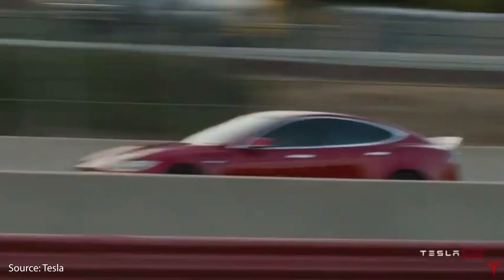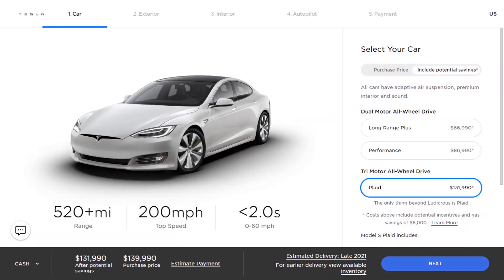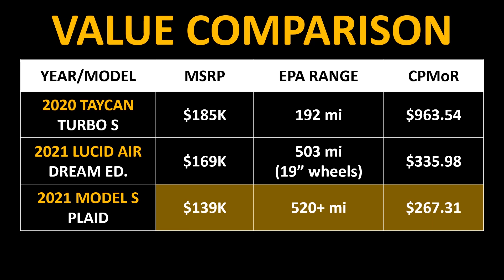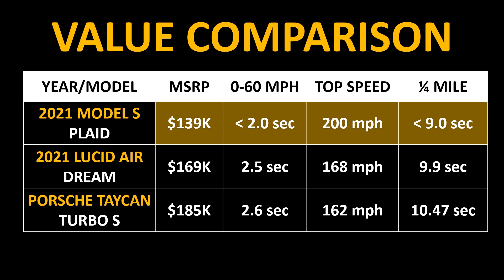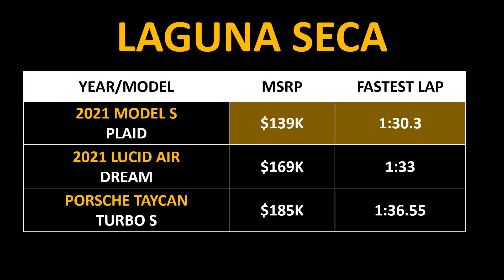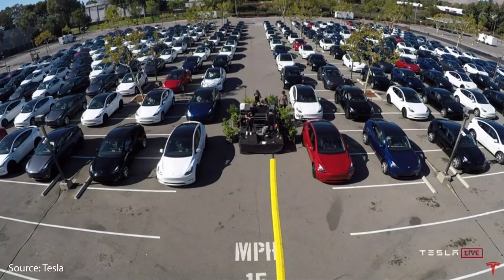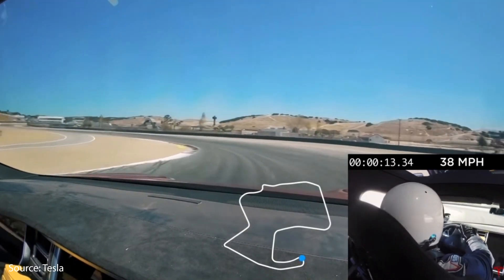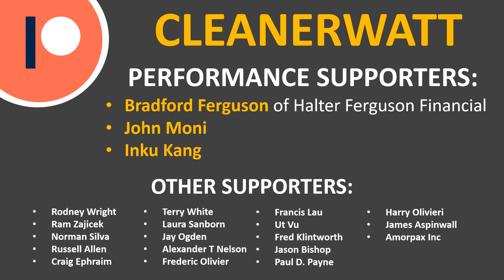Tesla PLAID Model S Revealed at Battery Day (Details)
Tesla revealed the Plaid Model S at the end of their battery day presentation and the performance specifications are very impressive! In this video we discuss how this vehicle compares to the competition.

Support Cleanerwatt by:

2.

Image & Video Clip Sources:
1.  Tesla Media